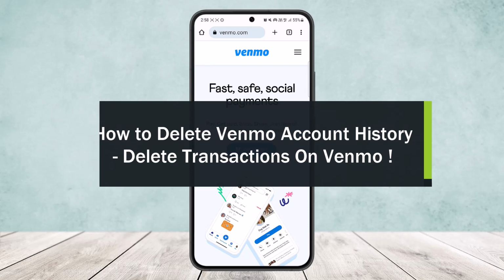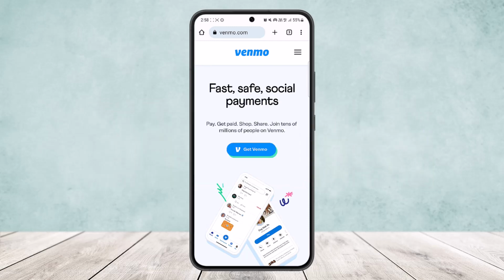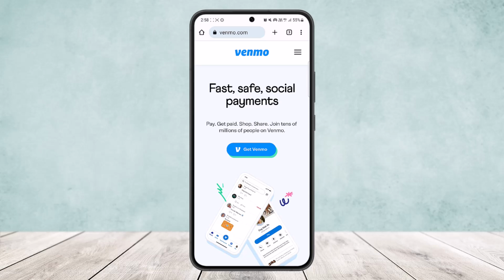How to Delete Venmo Account History - Delete Transactions On Venmo !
In this tutorial video, I will simply show you how to delete transaction history on Venmo. So just make sure to watch this video till the end.

~ Video Chapters:
0:00 Introduction
0:11 Overview
0:34 Alternate Solution
1:10 Outro